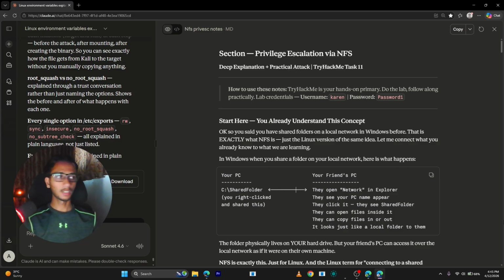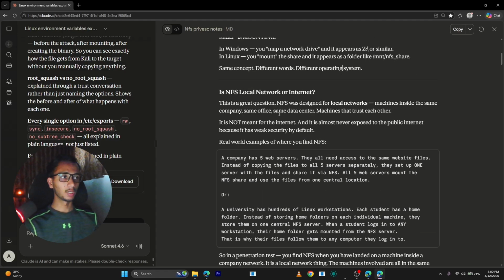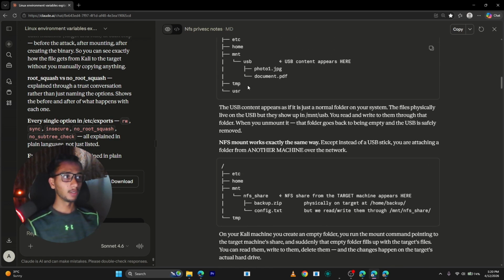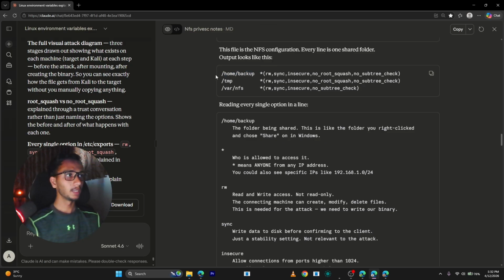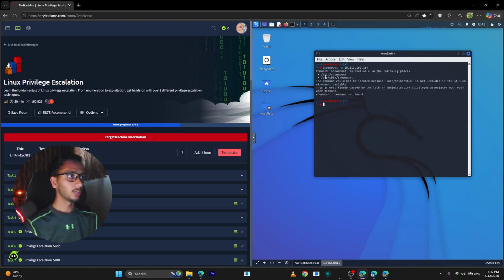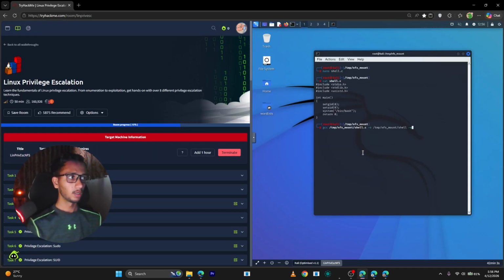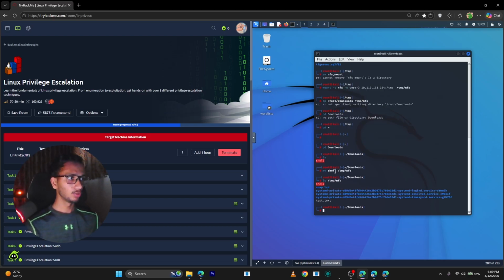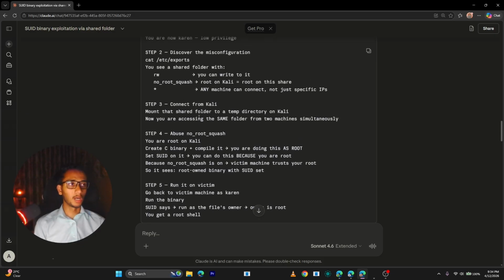Linux Privilege Escalation via NFS — The Shared Folder That Gives Away Root (LIVE DEMO)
In this video we cover NFS Privilege Escalation — one
of the most underrated Linux privilege escalation
techniques used in real-world pentests, OSCP labs,
and TryHackMe/HackTheBox challenges. If you have
initial access on a Linux machine and find a
misconfigured NFS share with no_root_squash enabled,
this technique gives you a full root shell — and most
defenders don't even know to look for it.

We start from absolute zero. First, we break down
what NFS (Network File System) actually is, using
a simple Windows file sharing analogy so the concept
clicks immediately. Then we cover what mounting means
in Linux, how the /etc/exports configuration file
works, and exactly what the dangerous no_root_squash
option does and why it completely breaks the security
model of a shared folder.

From there we move into the full live exploitation
on a real TryHackMe lab: reading the NFS config with
cat /etc/exports, identifying vulnerable shares using
showmount, mounting the target share on our attacker
machine as root, writing and compiling a malicious
SUID C binary, enabling the SUID bit, transferring
it to the victim through the shared mount, executing
it as a low privilege user, and getting a full root
shell with uid=0.

Whether you are studying for OSCP, PNPT, CEH, or
working through TryHackMe Linux Privilege Escalation
rooms, this NFS exploitation tutorial covers every
single step with real troubleshooting included —
not just the happy path. You will also get a complete
cheat sheet summary of the full attack chain at the
end so you can replicate this on any real engagement.

By the end of this video you will know exactly what
no_root_squash is and why it is dangerous, how to
identify vulnerable NFS shares during post
exploitation, how to mount and abuse NFS shares from
your attacker machine, how to create and deliver a
SUID binary through a shared folder, and how to
escalate from a low privilege shell to full root.

Windows privesc, manual enumeration, and ethical

📍 CHAPTERS
0:00 — What Is NFS and Why Should Hackers Care?
0:22 — Windows File Sharing First — The Analogy That Makes NFS Click
3:50 — NFS Is Exactly the Same Thing But for Linux
5:12 — What Is Mounting? The Concept Nobody Explains Clearly
7:38 — How Linux File Systems Actually Work (Root, Mount Points, USB Analogy)
10:05 — Can NFS Work Over the Internet? The Answer Might Surprise You
12:35 — The Dangerous Misconfiguration — no_root_squash Explained
15:50 — root_squash vs no_root_squash — This One Word Is the Difference Between Safe and Owned
19:00 — The Full Attack Plan Laid Out Step by Step Before We Touch a Terminal
19:45 — Lab Start — TryHackMe NFS Room Begins
20:00 — Step 1: Reading /etc/exports — Finding What's Being Shared
21:05 — Reading NFS Permissions (rw, *, no_root_squash) — What Each One Means
23:00 — Scanning the Output — Identifying the Vulnerable Share
24:14 — The Three Conditions You Need or This Attack Won't Work
26:23 — Step 2: Enumerating NFS Shares From the Attacker Machine (showmount -e)
28:50 — Step 3: Mounting the Target Share Onto Our Attacker Machine
31:10 — Troubleshooting Mount Errors — NFS Version Flags Explained
32:20 — Successfully Mounted — We Are Now Inside the Victim's Shared Folder
33:24 — Step 4: Writing the Malicious C Shell Binary as Root
34:11 — Compiling With GCC — Creating the Payload
35:16 — Enabling SUID (chmod u+s) — The Step That Makes This Work
36:32 — Switching to Victim Machine — The Shell File Is Already There
36:56 — Permission Denied on Backup Folder — Real Troubleshooting Live
37:25 — Remounting to /tmp — How to Work Around the Permission Issue
38:41 — Recompile, Re-enable SUID, Move Binary to the Correct NFS Mount
41:30 — Back on Victim Machine — Confirming SUID Bit and Owner Is Root
43:32 — EXECUTING THE SHELL — Full Root Access Achieved (uid=0)
44:21 — Capturing the Flags
45:10 — Full Attack Recap — The Complete NFS Exploitation Chain Summarized
46:09 — How Many Shares Have no_root_squash? Answering the Final Questions